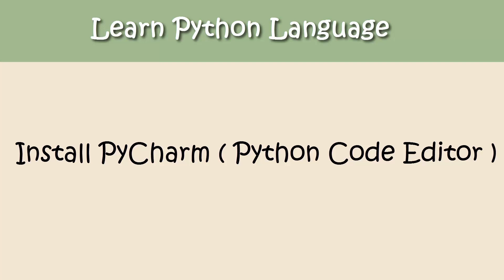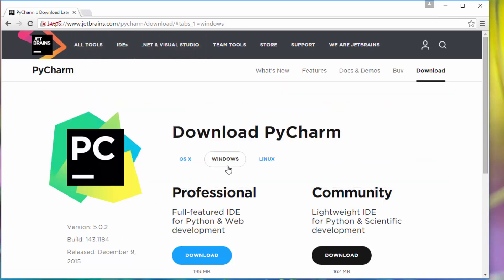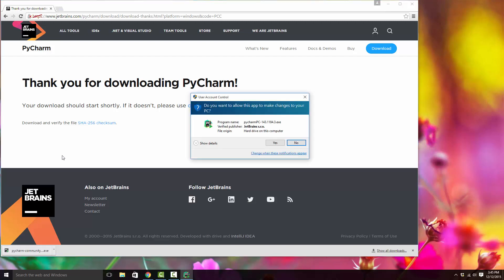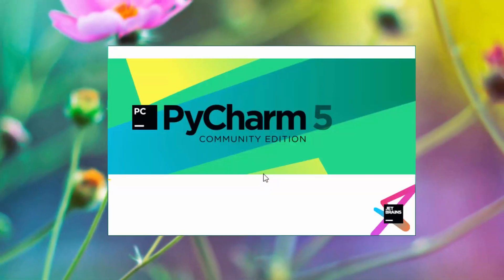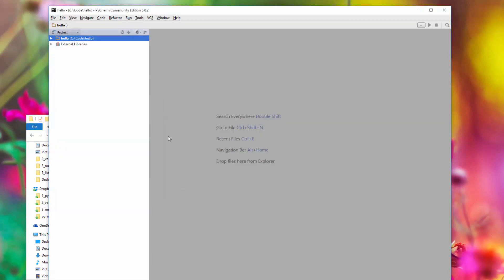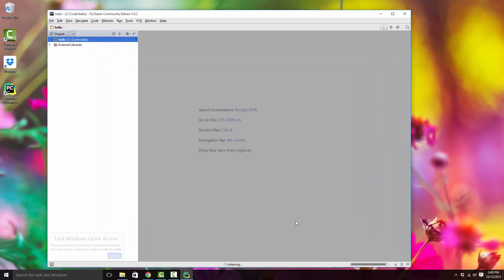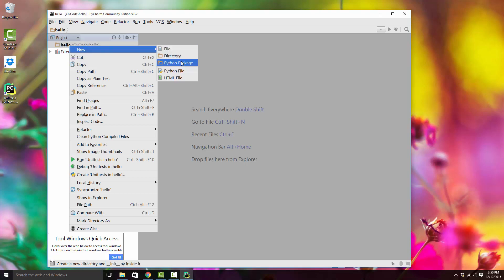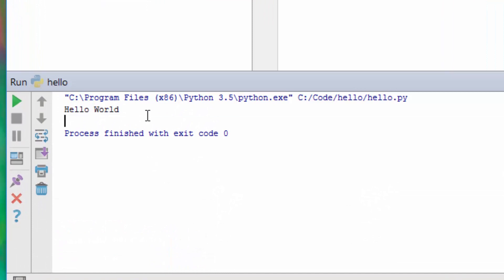Python Tutorial - 6. Install PyCharm on Windows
The python tutorial explains how to install PyCharm on windows, what is PyCharm and how to set up the editor.

PyCharm is a free code editor for python with bunch of rich features that makes it number 1 editor for python code writing.